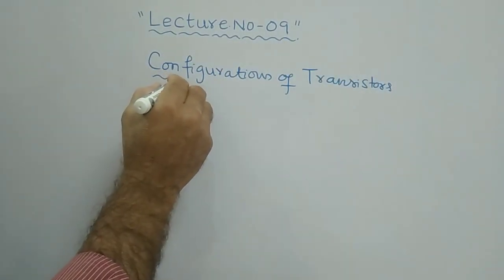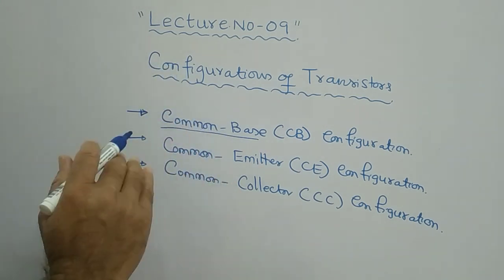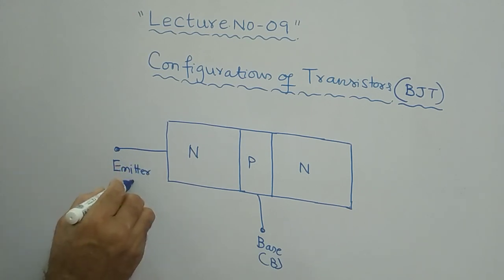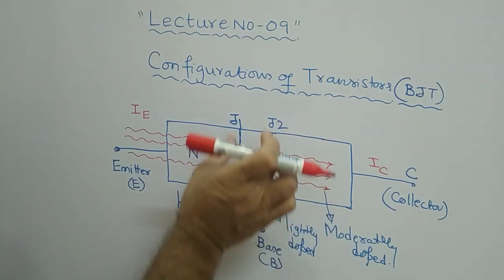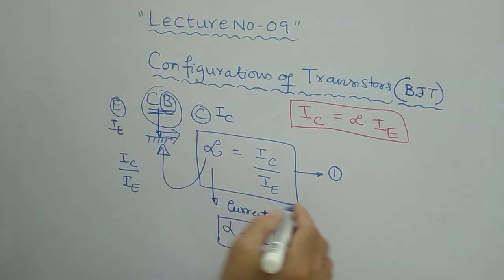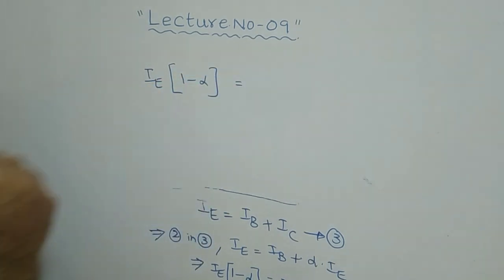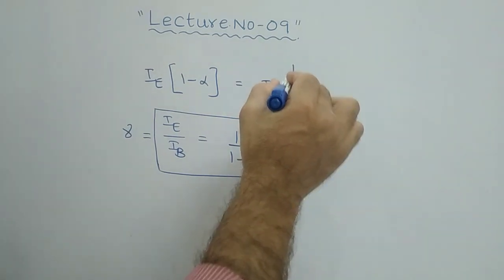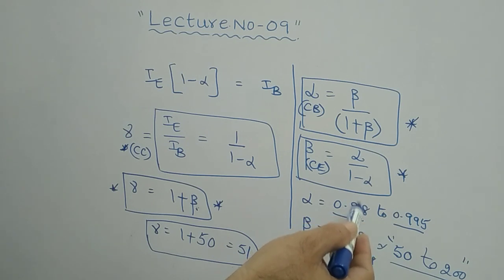Lecture_09 Transistor_Configurations BTECH_ECE_EEE_EI_CSE